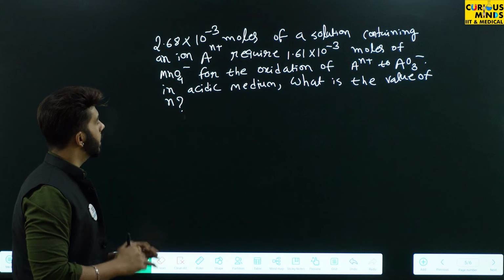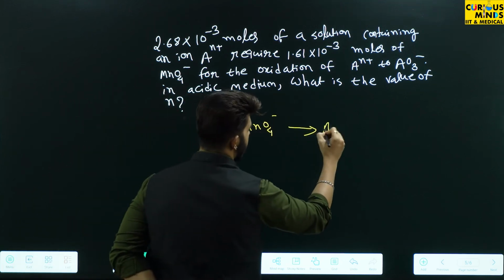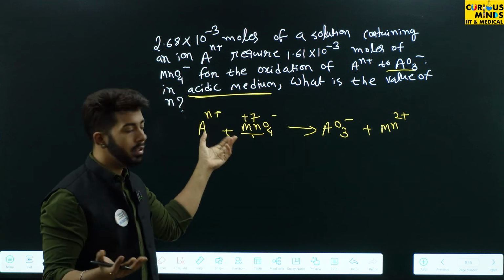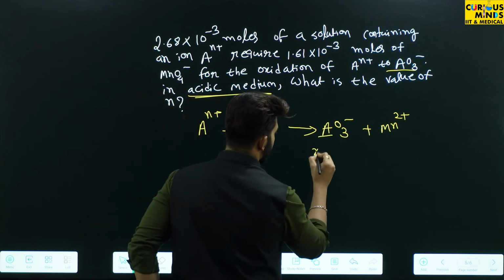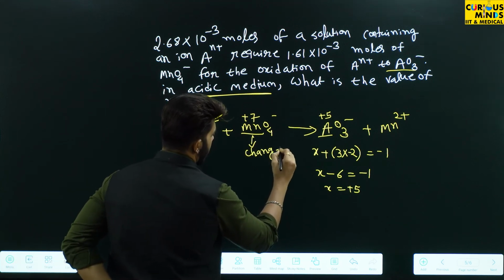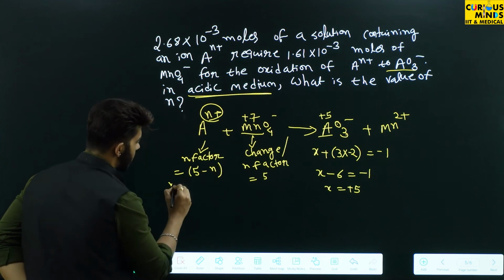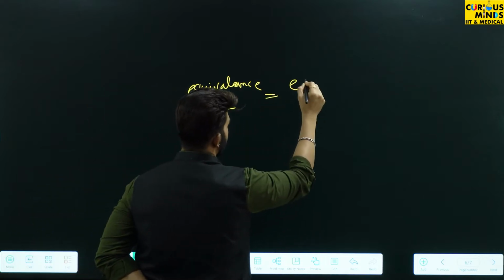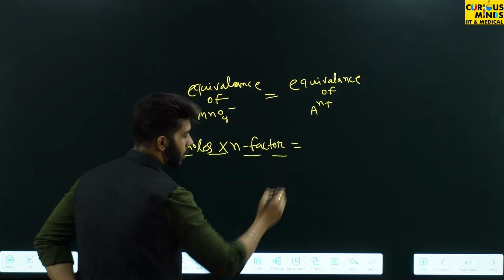JEE 2021 February Chemistry | Oxidation Number & Redox Reaction PYQ Solved! 🔥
📢 Crack JEE Chemistry with this PYQ from JEE 2021 February! Master the concept of oxidation numbers and redox reactions with this detailed solution.

📌 What You'll Learn:
✅ Oxidation Number Calculation
✅ Redox Reaction Balancing
✅ How to Determine 'n' in a Redox Reaction

🔥 Sample Question:
"2.68×10⁻³ moles of a solution containing An⁺ require 1.61×10⁻³ moles of MnO₄⁻ for the oxidation of An⁺ to AO₃⁻ in acidic medium. What is the value of 'n'?"

📢 Watch till the end to boost your JEE Chemistry prep!